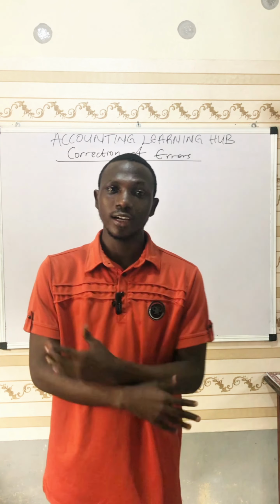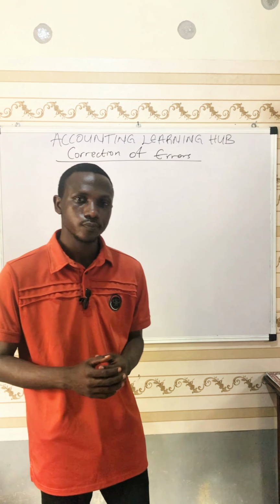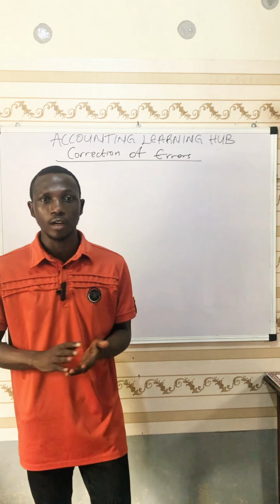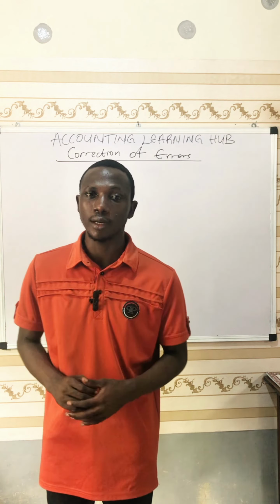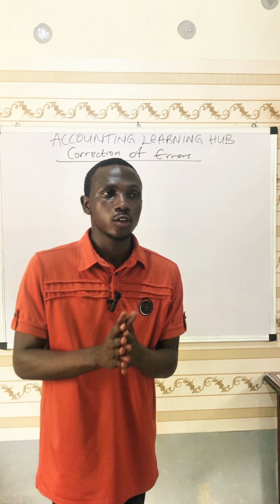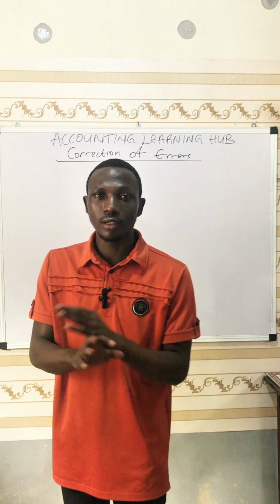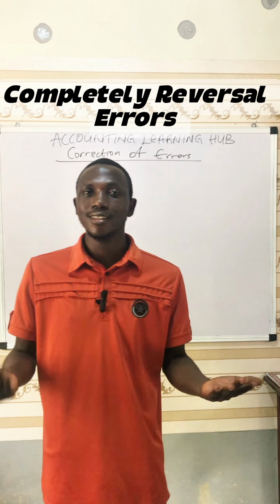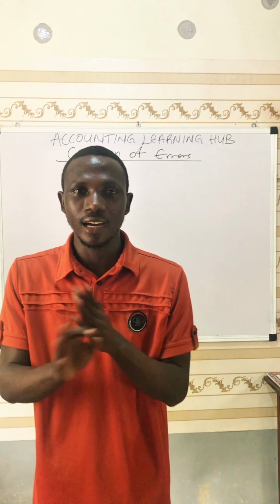Correction of Errors